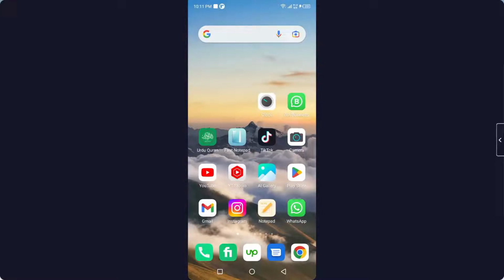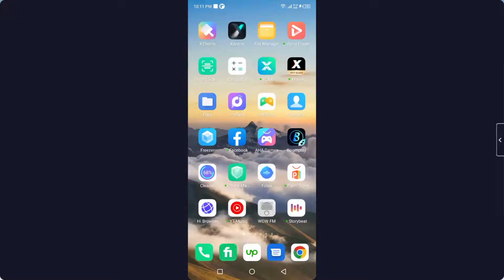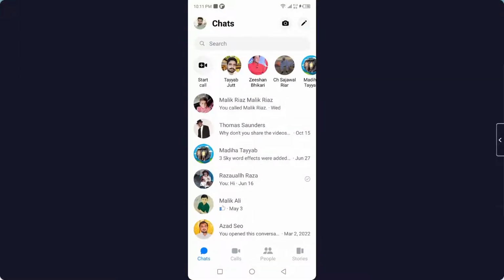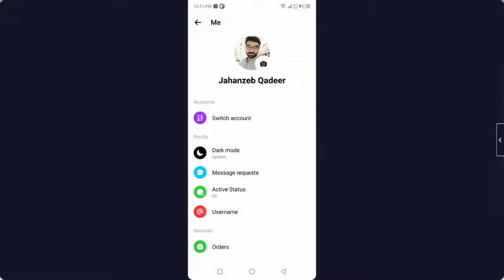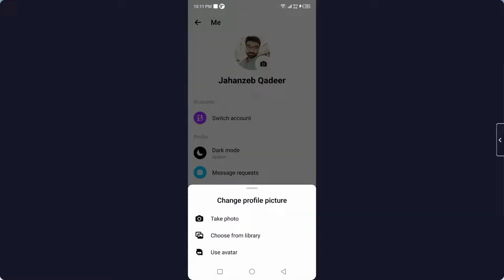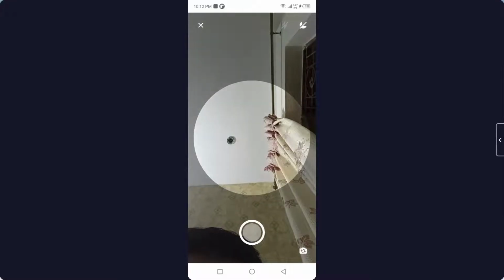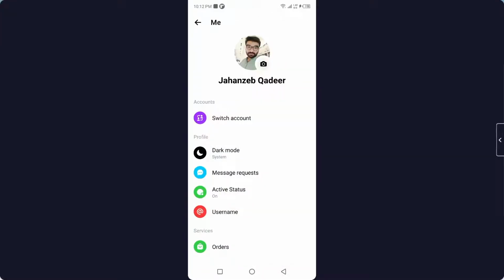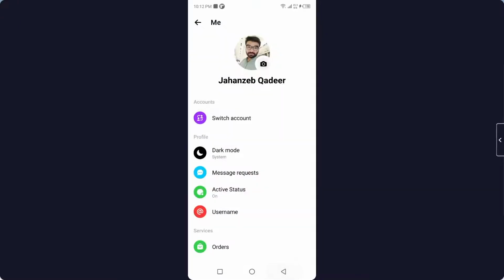How to Change Profile Picture on Messenger Without Facebook (2022)